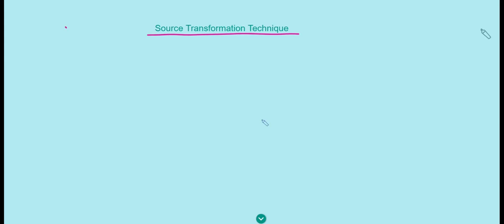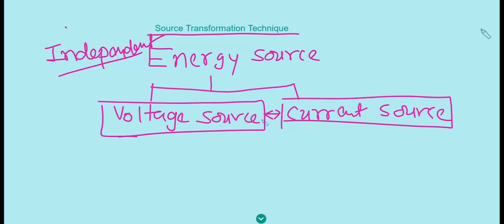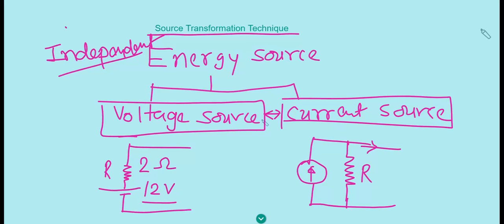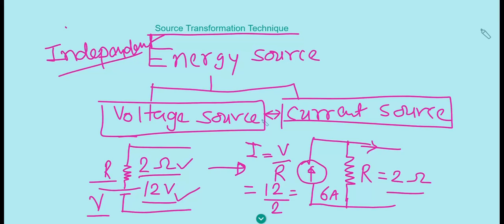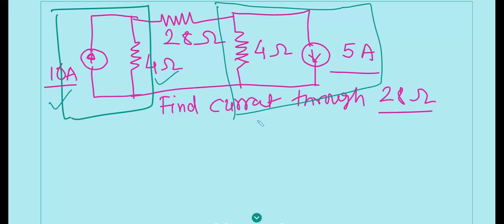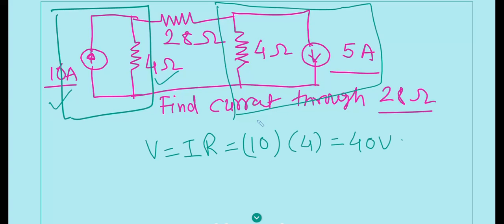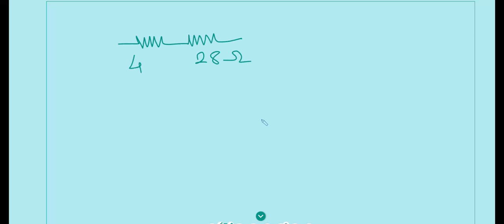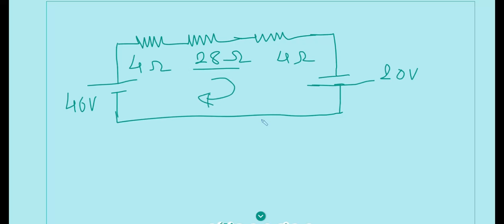source transformation technique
A basic technique to convert voltage source to current source and current source to voltage source with an example or problem